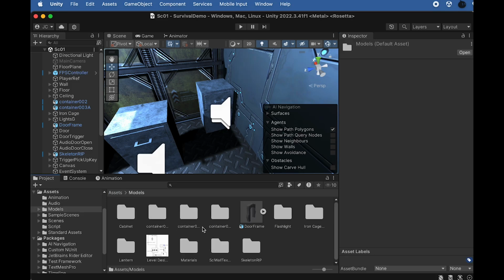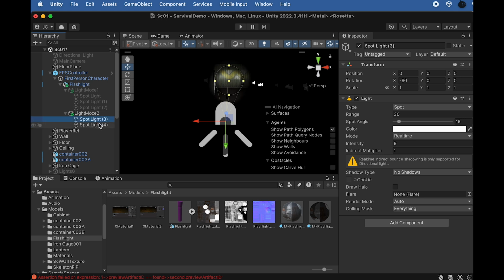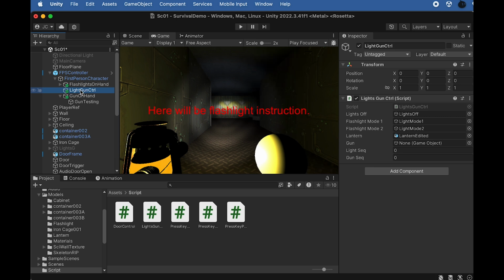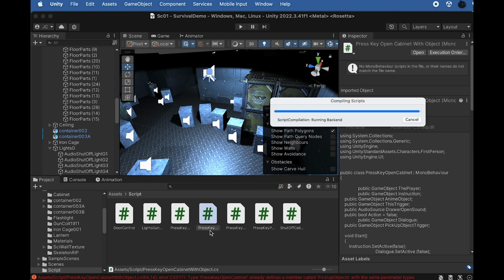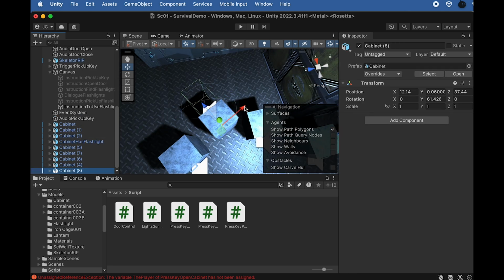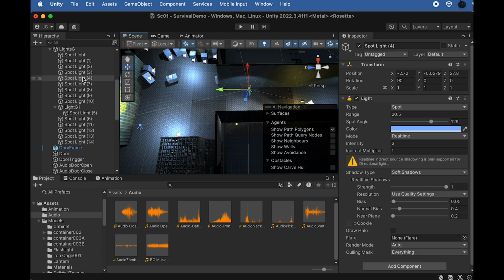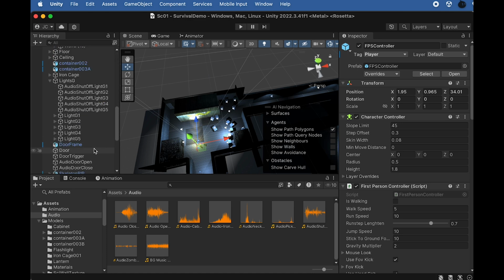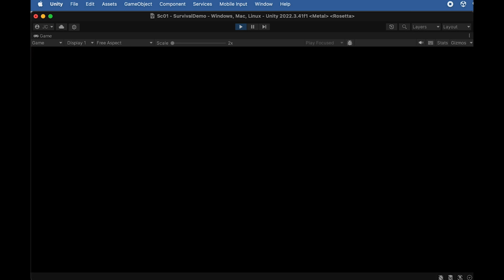Unity3D Survival Game Lecture03-Lights Control Jump Scare